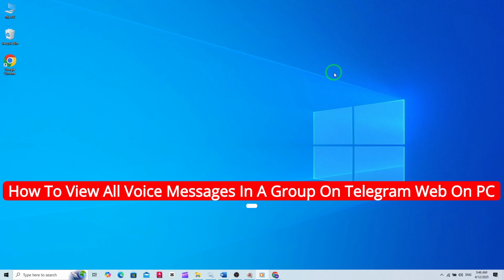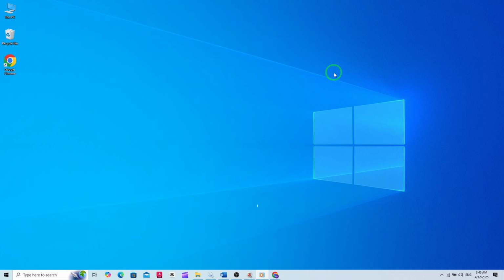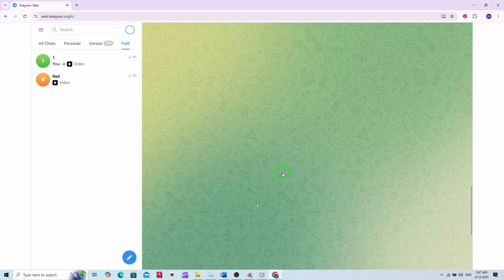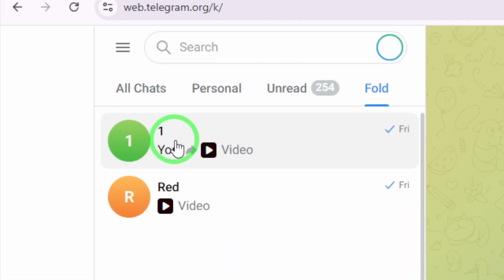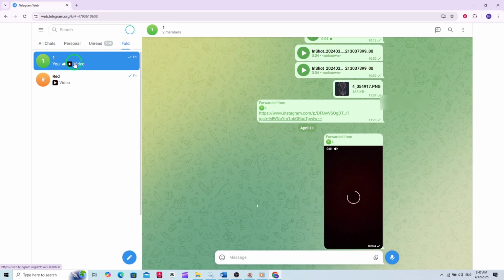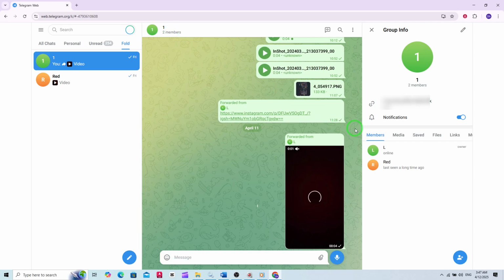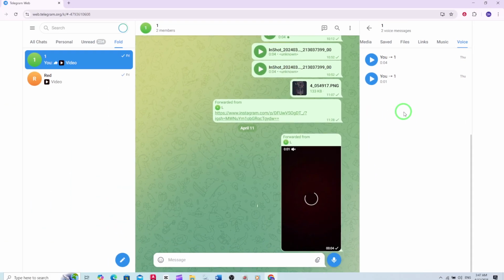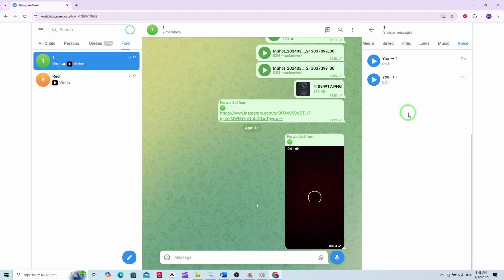How To View All Voice Messages In A Group On Telegram Web On PC (New Update)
Learn how to view all voice messages in a Telegram group on Telegram Web using your PC with this quick and easy guide. With the latest update, accessing voice messages has never been simpler—just follow these steps to get started.

Steps:

1. Open Telegram Web.

2. Find the group you want and open it.

4. Enter the "Voice" section.

Enjoy seamless access to all voice messages in your groups!P

Chapters:
00:00 Intro
00:12 Soultion
01:05 Outro